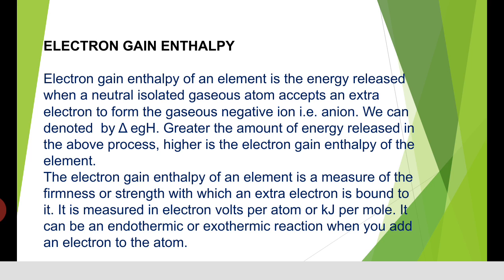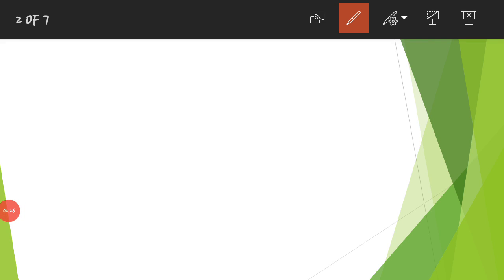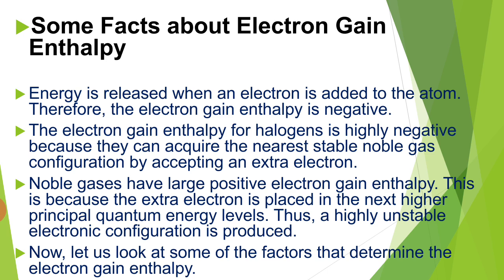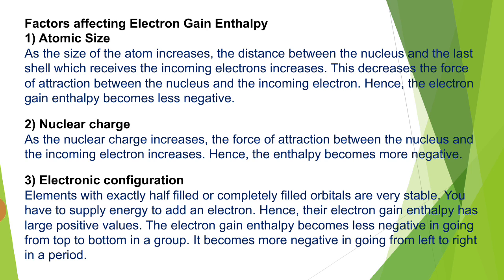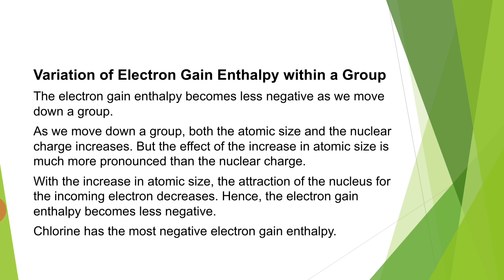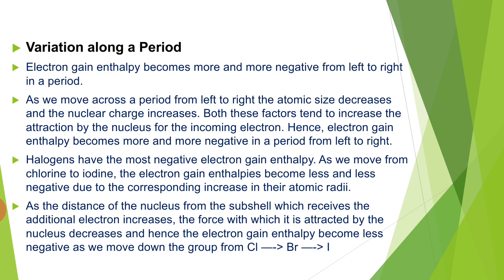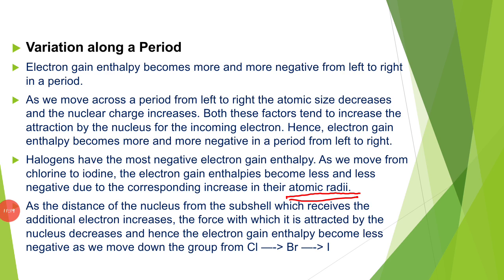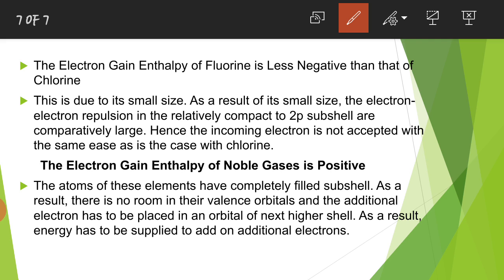CLASS XI CHEMISTRY CHAPTER-3 CLASSIFICATION OF ELEMENTS AND PERIODICITY IN PROPERTIES (PART-7)